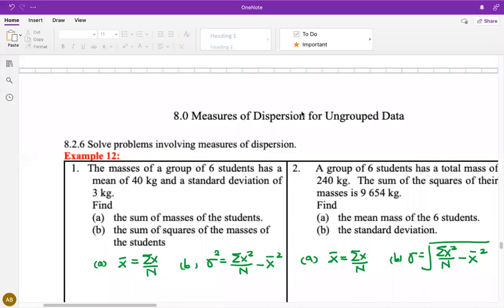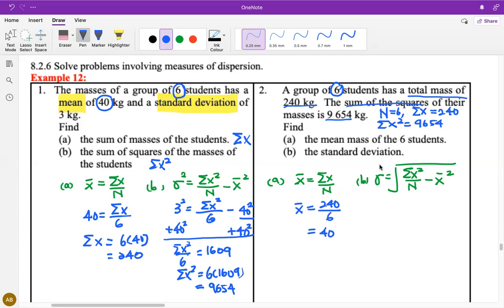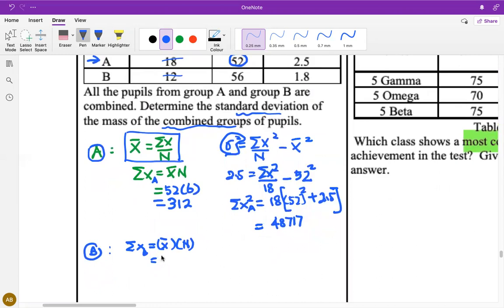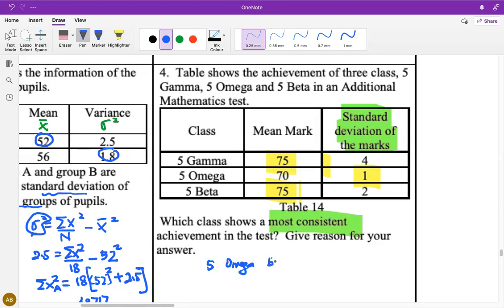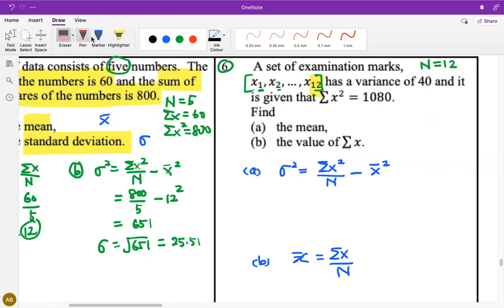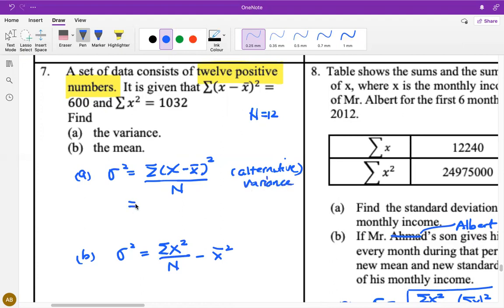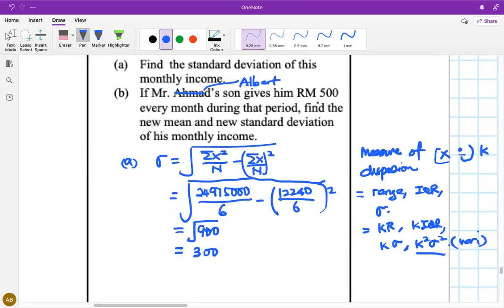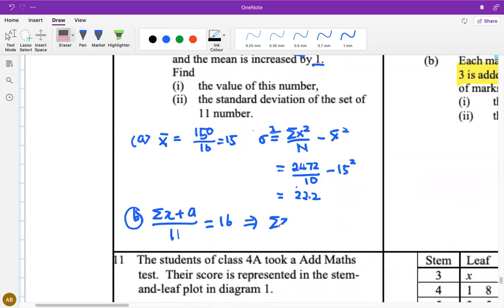8.2.6 Example 12 Q1 Q9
Attention to 4S1 students on the explanation of example 12 (Q1 until Q9).